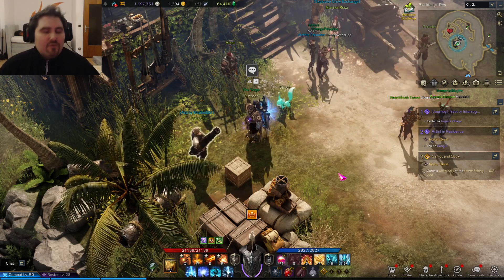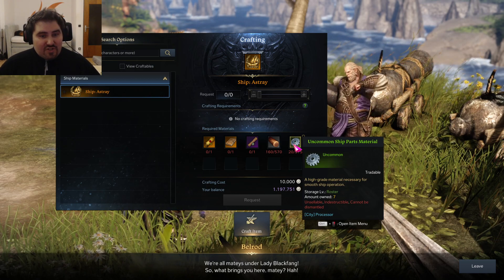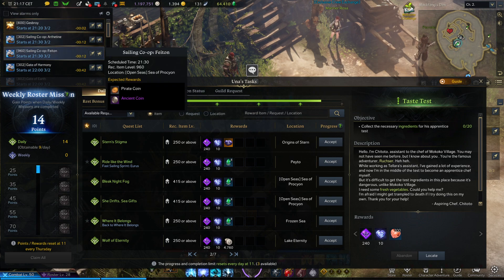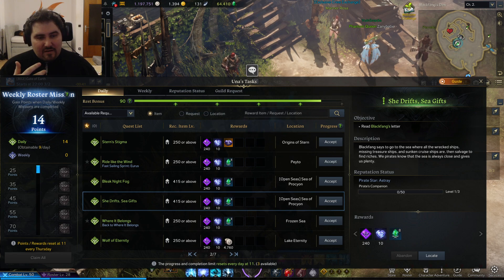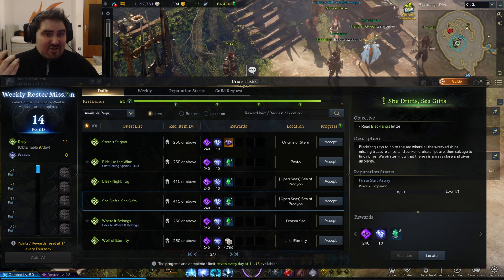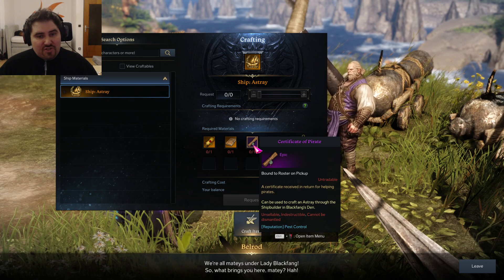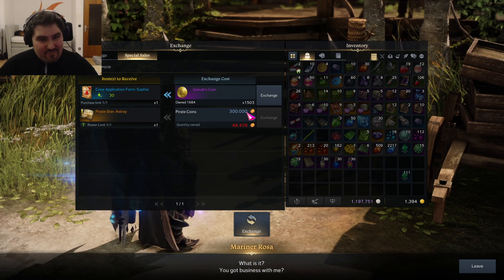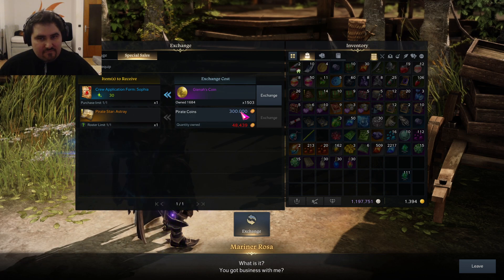Lost Ark How to get the best Ship?! Astray farming Guide! This will take weeks!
ChaosMole explains how to get the best Ship in lost Ark the  Astray, but be careful this is not something you do over the weekend and will take weeks if not even Months!